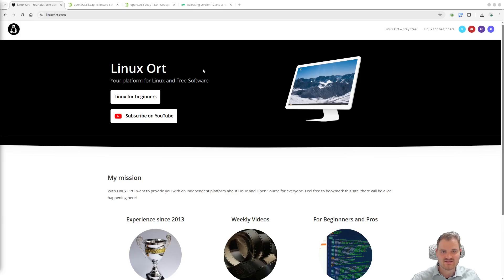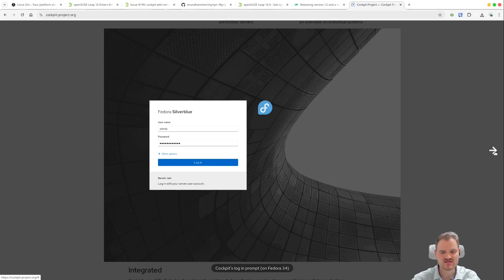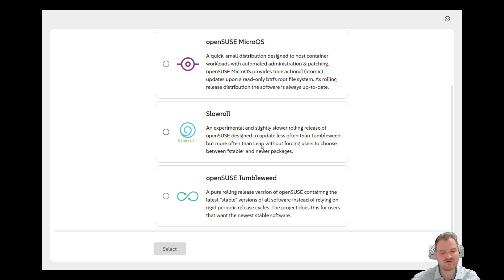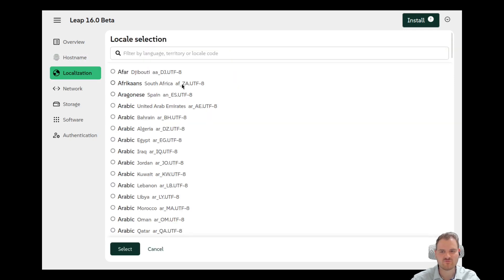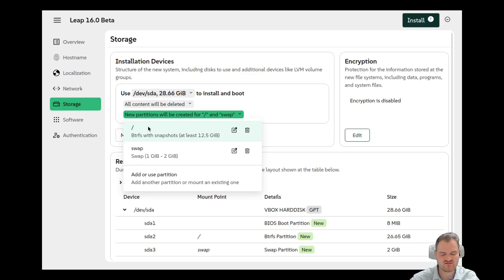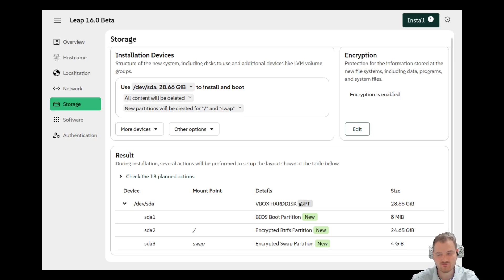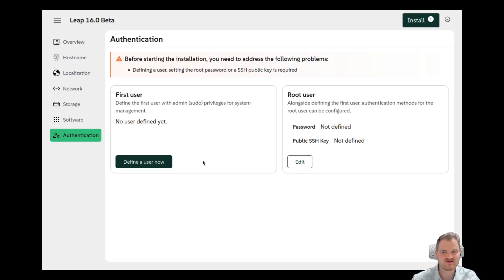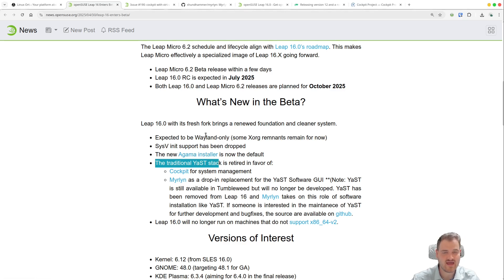openSUSE Leap 16: new Agama Installer first Look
Today I'm gonna show you the new Agama Installer that comes with the new openSUSE Leap 16 version. Also openSUSE is ditching YaST - what are your thoughts about that?

Contents:
00:00 Overview
02:40 The Agama Installer
11:38 Conclusion